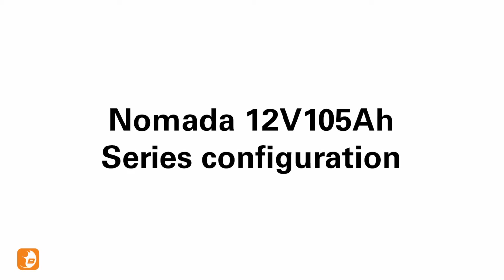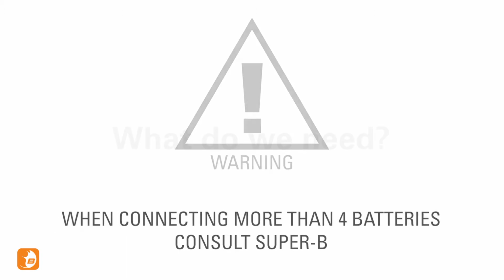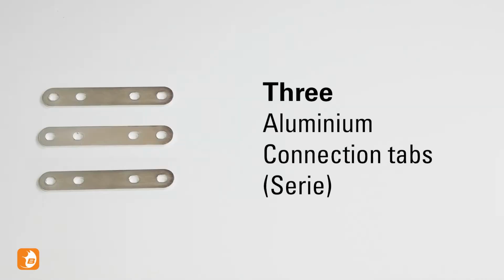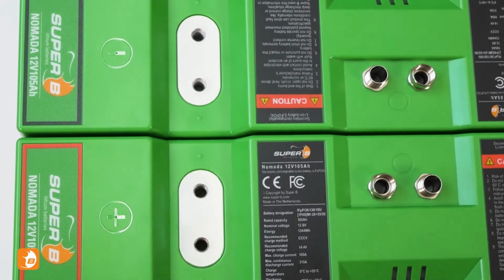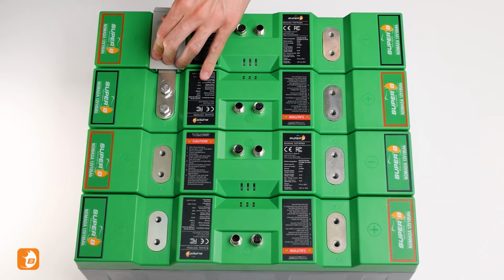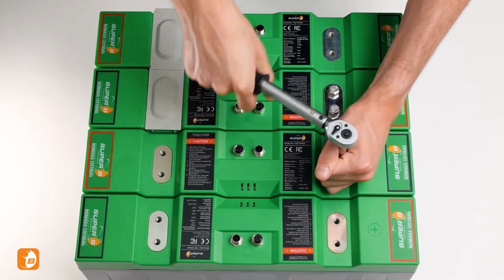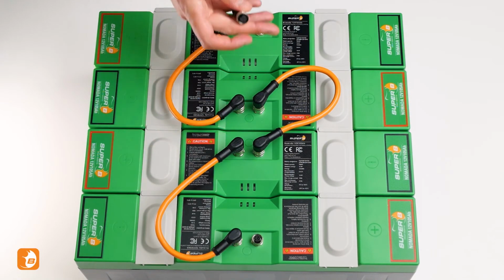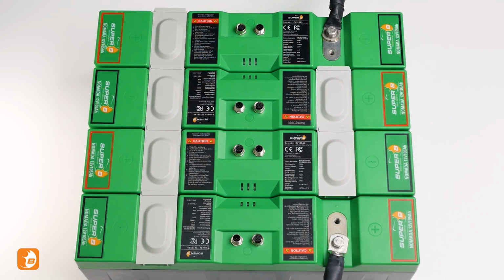How to install it? - Nomada Lithium Batteries Installation in Series, TUTORIAL SUPER B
In this video, we explain how to install the Nomada lithium batteries from Super B in series.